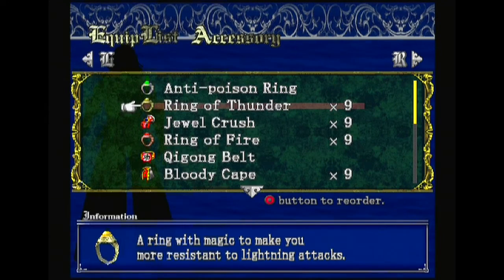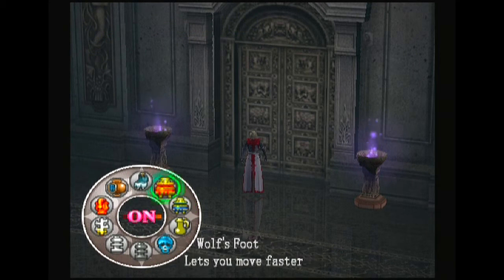Flashback Friday #9 Castlevania: Lament of Innocence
Welcome back to Flashback Fridays!

Today we are looking at Castlevania: Lament of Innocence. This was my very first 3d Castlevania game and I loved it. Let's take a look!